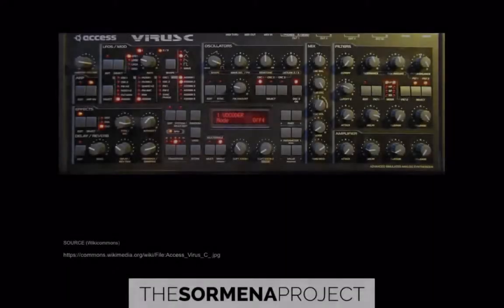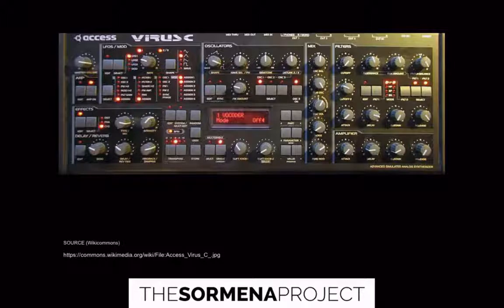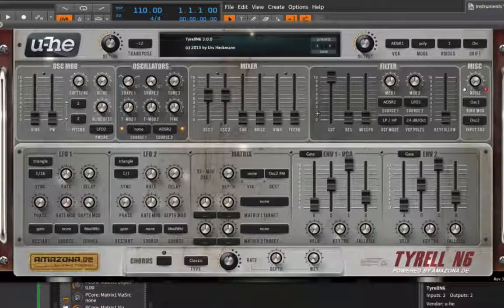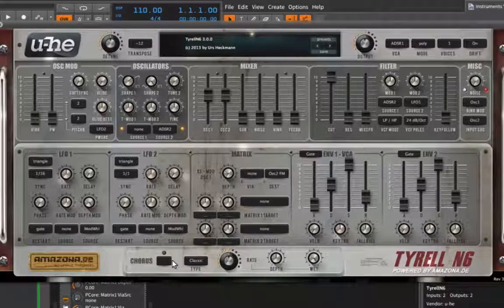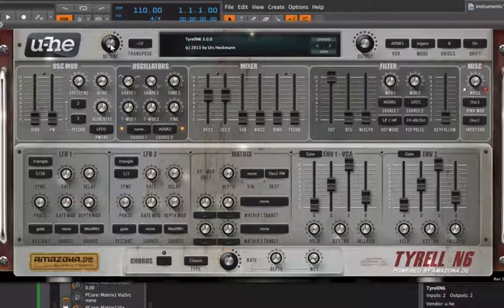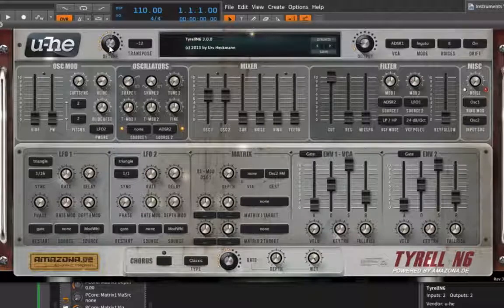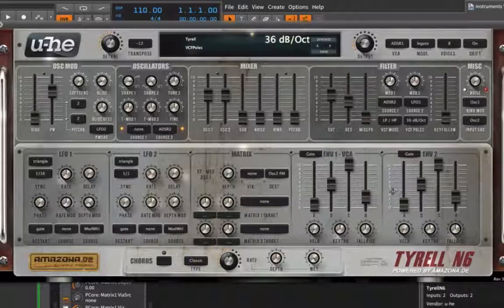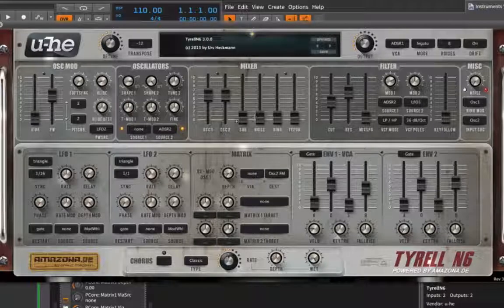Tyrell N6 Virtual Analog Synthesizer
A large percentage of virtual synths you see on the market are what I would term “virtual analog.” Meaning they take their cues from hardware analog synthesizers (Moog, Oberheim, etc) but don’t necessarily try and model any specific one. You’ll find oscillators, envelopes, and filters but no two will sound exactly the same. In this video we’ll examine one example U-He’s Tyrell N6.  A good exercise would be to make two similar sounds (a bass for example) in this instrument and in the OBXD. Both are subtractive synths, both use similar oscillators, and low pass filters, but the sonic results as you’ll hear will be quite different.

Tyrell N6 (German Website scroll down to download section)